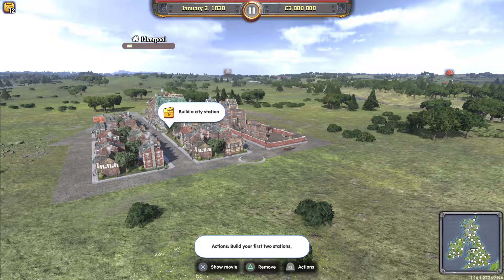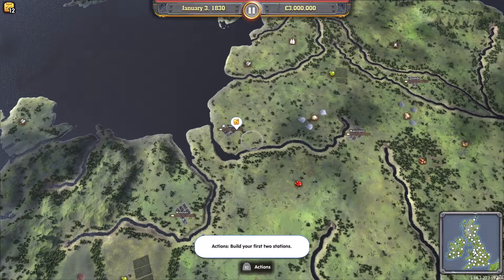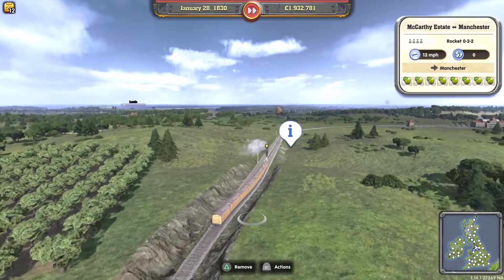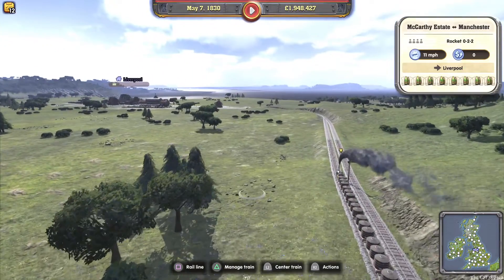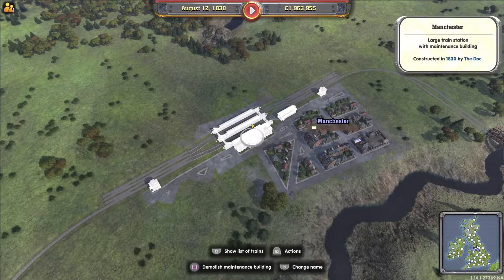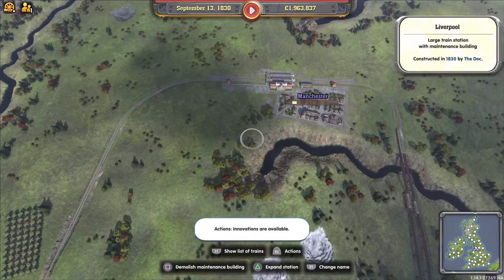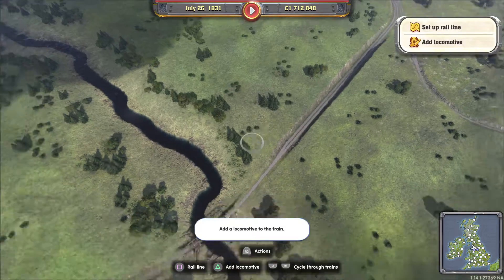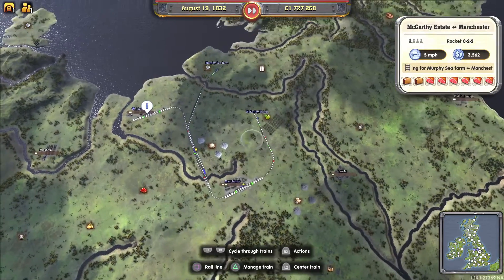Railway Empire - Getting started in Great Britain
Console edition of Railway Empire starting off in Liverpool with a couple of Rockets including a ride along and a rather magnificent bridge.